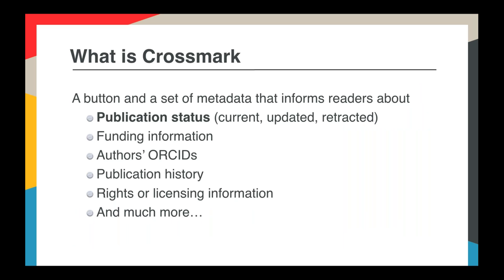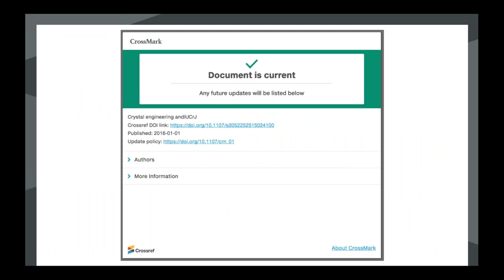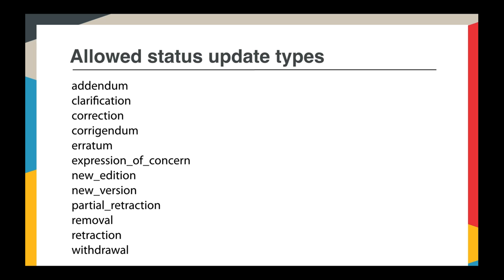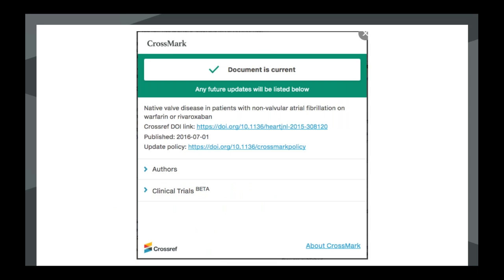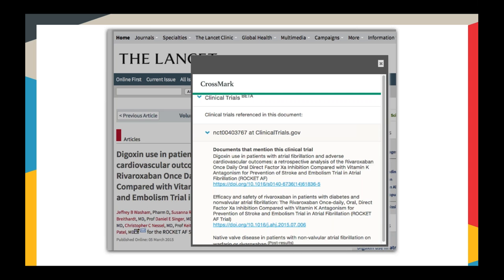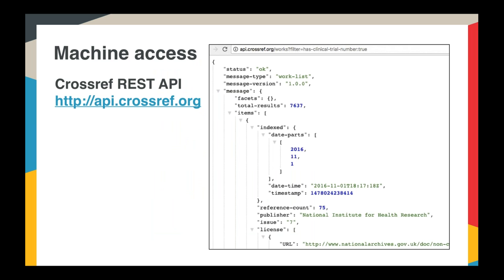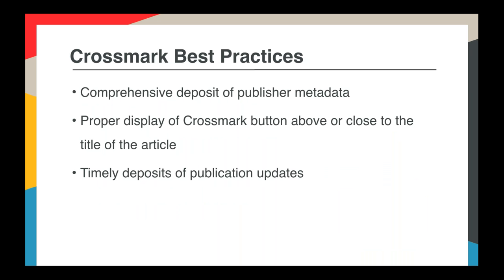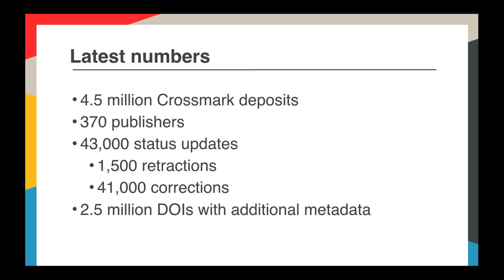Crossmark Update Webinar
Crossmark, is a service from Crossref, which gives readers quick and easy access to the current status of a piece of content. With one click, you can see if content has been updated, corrected or retracted and access valuable additional metadata provided by the publisher.

This webinar will offer a brief introduction to Crossmark, an overview of how publishers can participate, and a look at the latest updates and changes:

-Crossmark 2.0
-The look and functionality of the pop-up box

(Webinar was held on February 23, 2017)